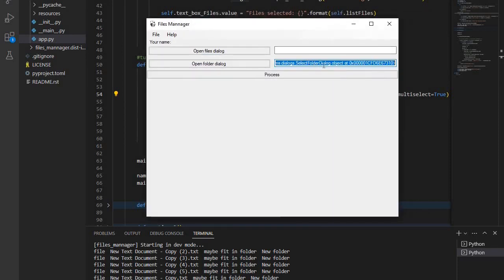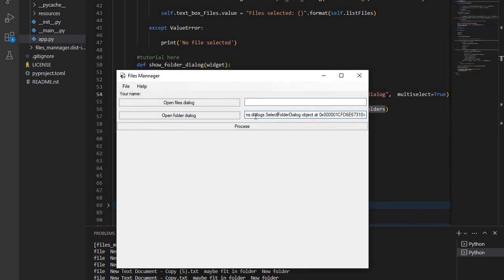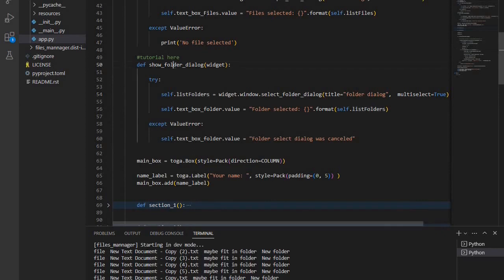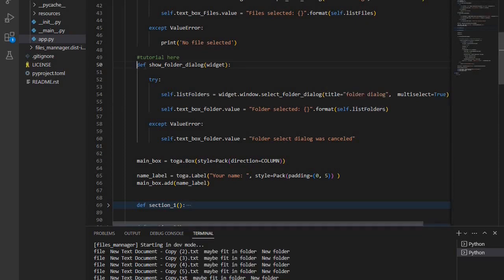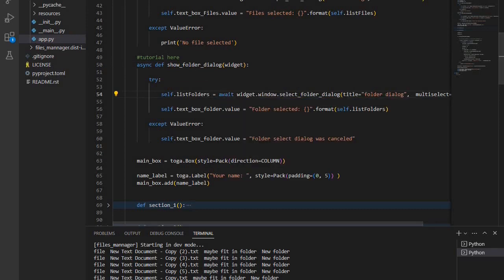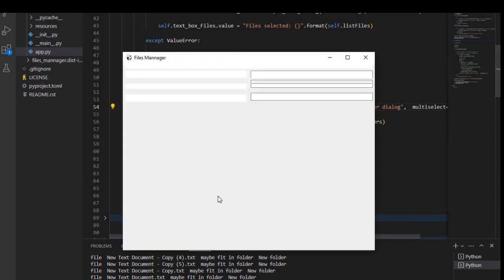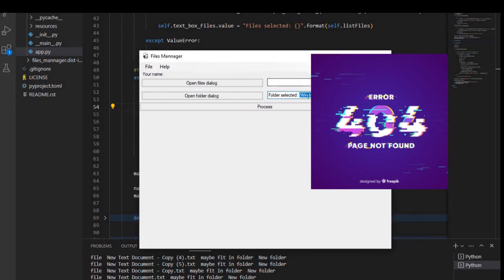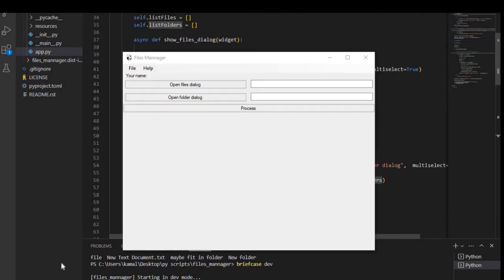toga_winforms.dialogs.SelectFolderDialog object at 0x0000019E4200F4F0 select_file_dialog toga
code:

asyn def show_folder_dialog(widget):
     try:

  listPaths = await widget.window.select_folder_dialog(title="folder dialog", multiselect=True)

  for folderPath in listPaths:

       print("folderPath", folderPath)

     except ValueError:

  print("Folder select dialog was canceled")